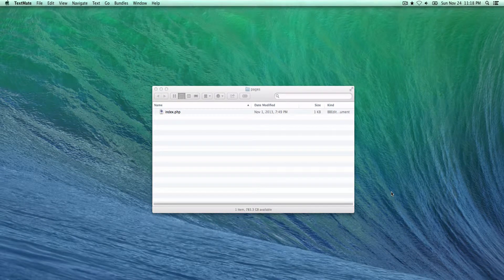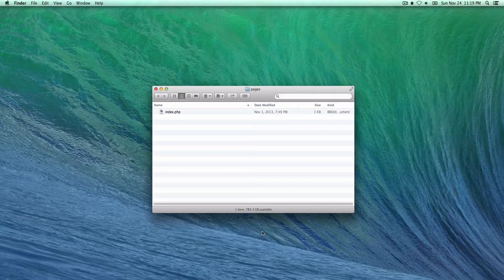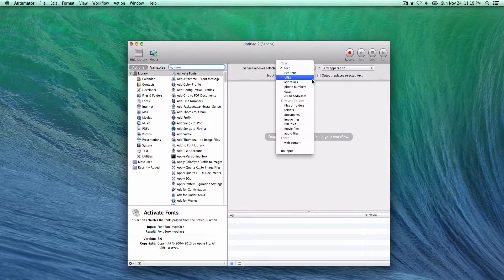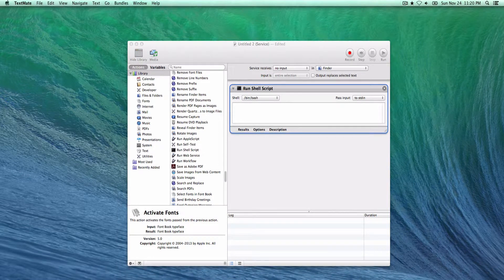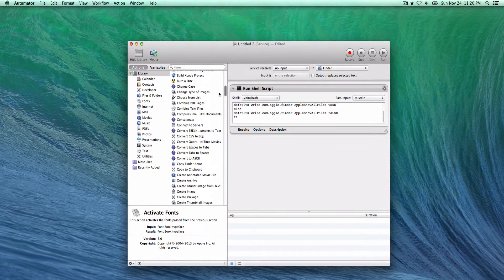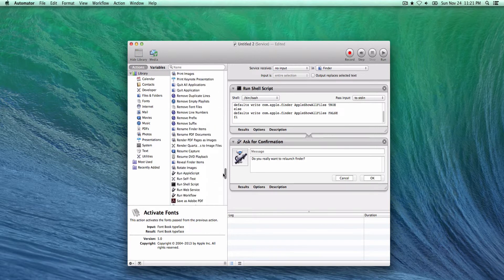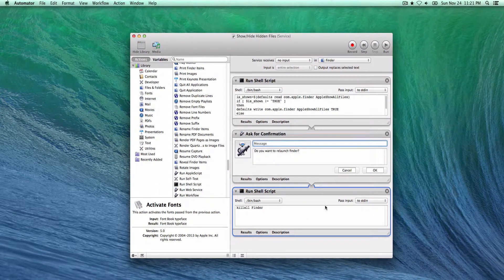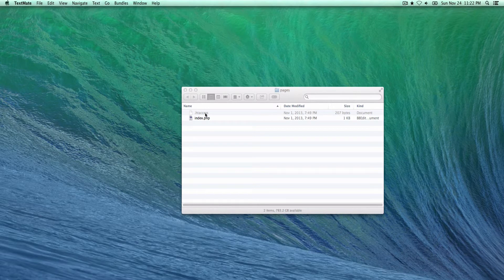How To: Show/Hide Hidden Files using Automator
This is a quick tutorial on how to show/hide hidden files in OSX using Automator to create a Finder Service.